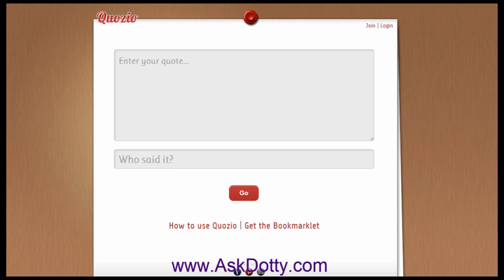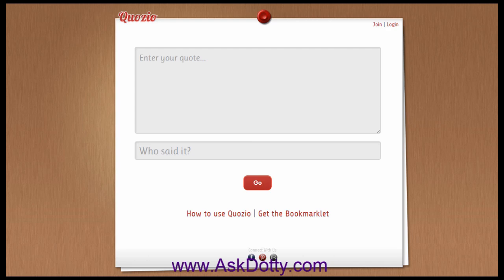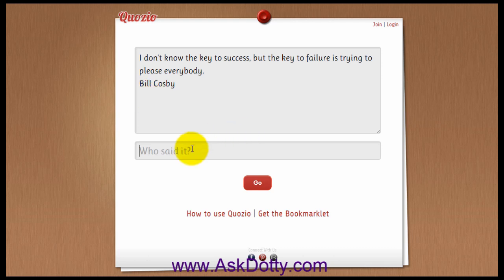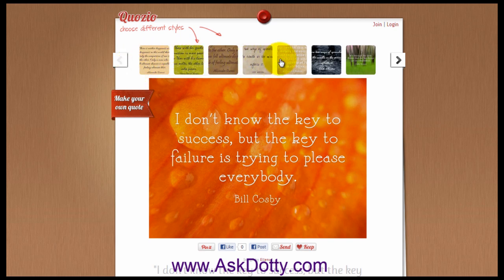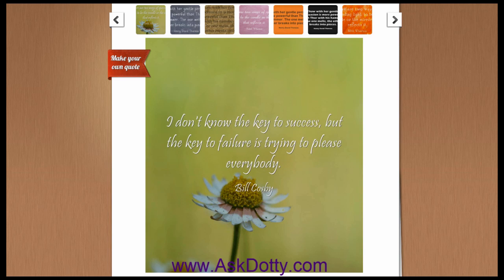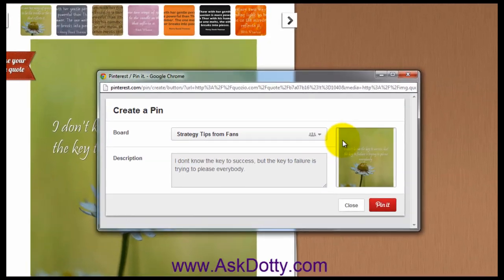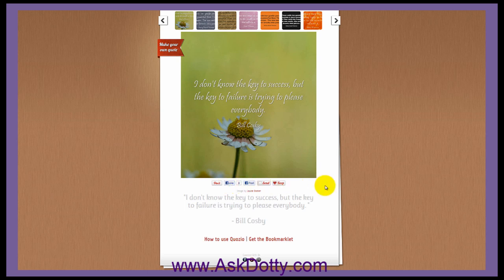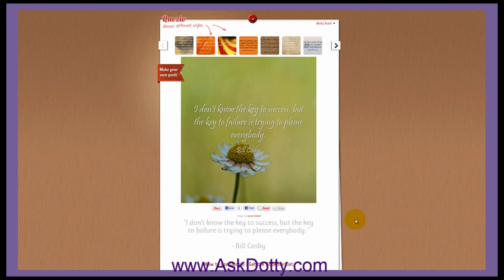Quozio ~ Create Attractive Quotes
Create an attractive quote with this free website.

Creating Attractive Quotes The EASY way!
Do you like the Quotes found on Facebook and Pinterest, but just do not have the skills to create them yourself?  How do they find the photos, add the text, and make it all look awesome?

You could use a program like Photoshop and futz away 30-60 min creating the perfect quote/image combination ~ or you could do it in 1 min or less using a fun tool!

Quozio.com
Quozio is a website that does 1 thing -- match quotes to background images and fonts.  You input your quote and the person that said it.  They add an image and a cool font for you.  Don't like the image ~ feel free to choose another one.  Currently there are 38 to choose from.  They very from images to colored textures.  It is my hope they will allow us to upload our own images some day.  Currently that is not offered.

Your final Quote Creation can be Pinned on Pinterest, Shared on Facebook, or emailed to yourself and used on your own website or blog.  If you create a free account they can also be saved for future use.